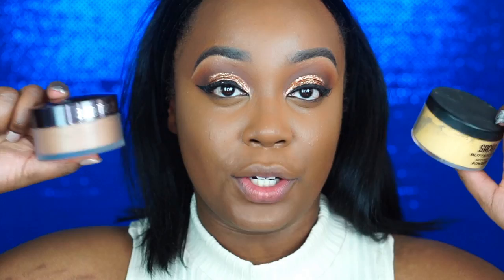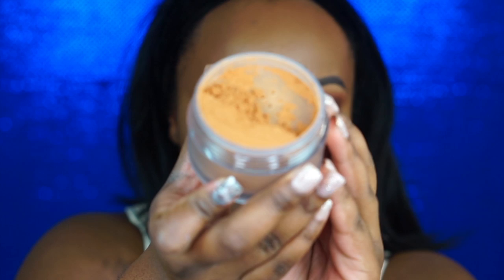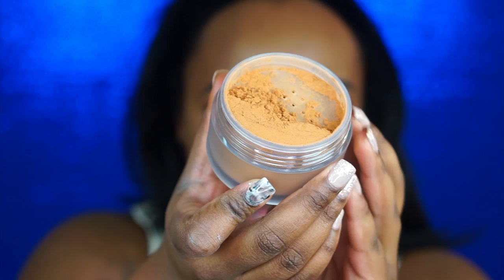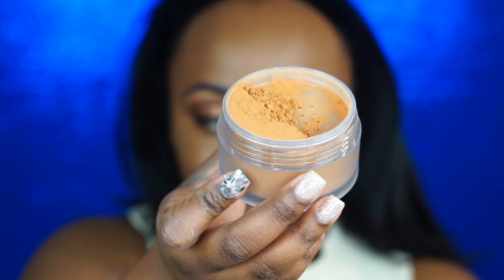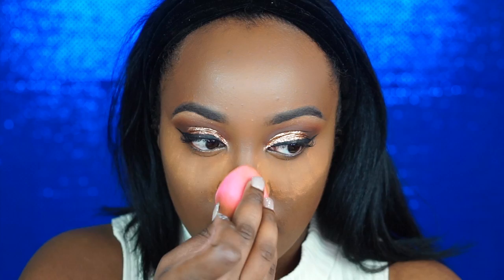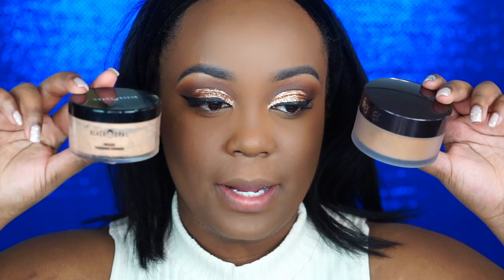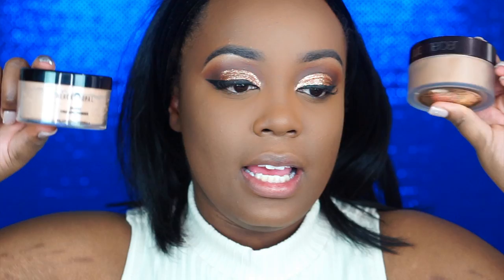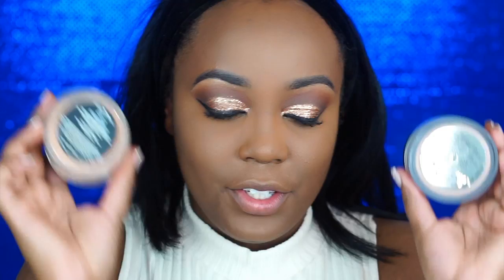BAKING APPROVED?!| NEW Laura Mercier Translucent Medium/Deep Setting Powder Review + CHEAP DUPES!